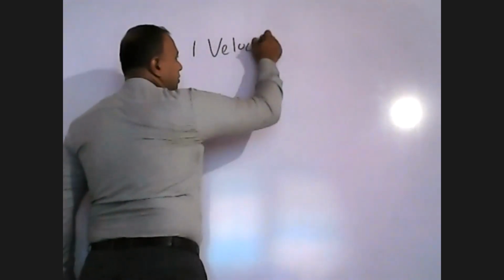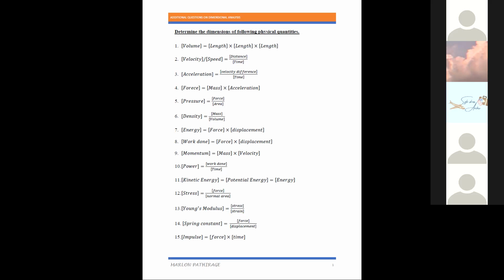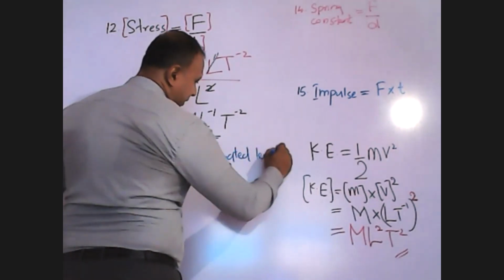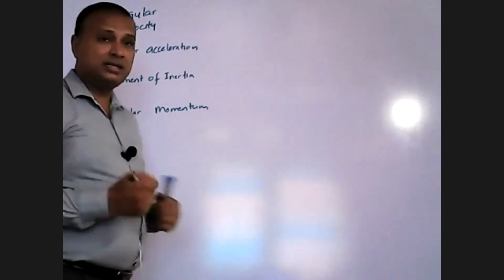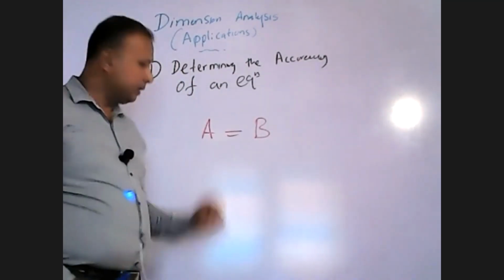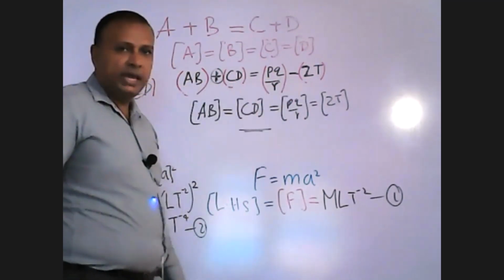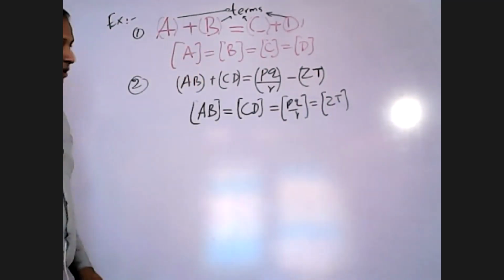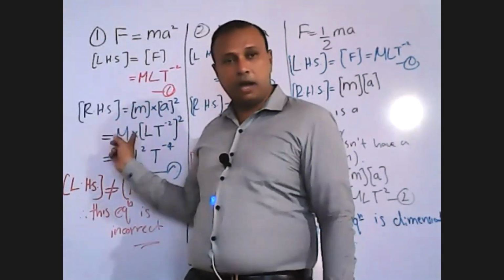2025 AL Physics | Units & Dimensions | Class 04 | English Medium